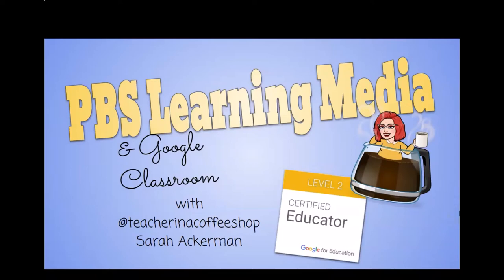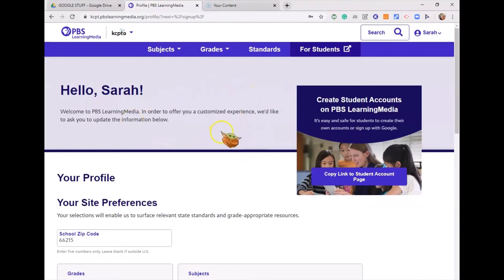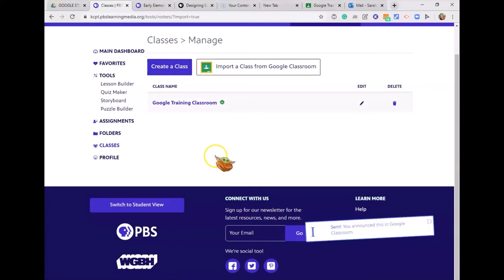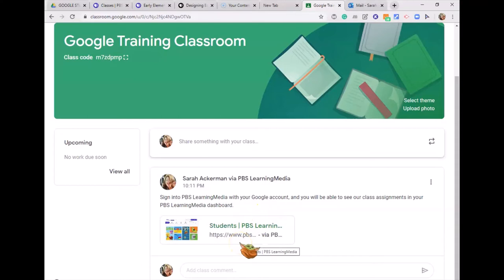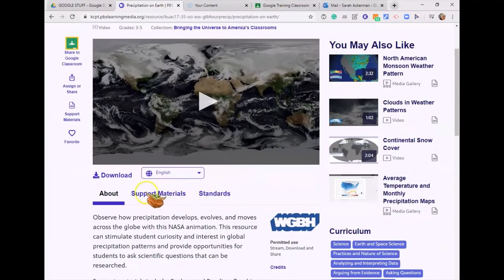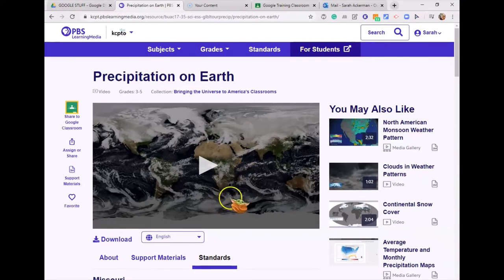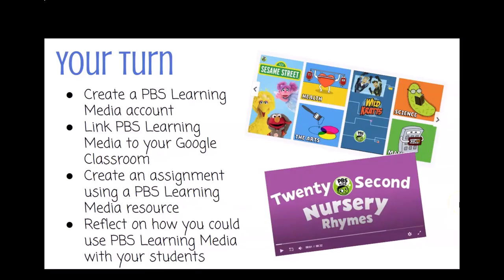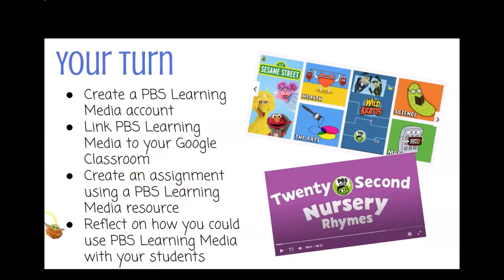PBS Learning Media and Google Classroom PD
Looking for ways to engage students in distance learning? A wonderful resource is PBS Learning Media. This site has videos, articles, interactive activities, lesson plans and more. The site can be integrated into your Google Classroom or you can create your own class on the site and pair it with Seesaw. This 30-minute PD will get you started with exploring the site and then you will be challenged to try it yourself. The best part about PBS Learning Media: it is totally free! There is no "app" to download. And PBS Learning Media has literally tens of thousands of resources just a search button away!